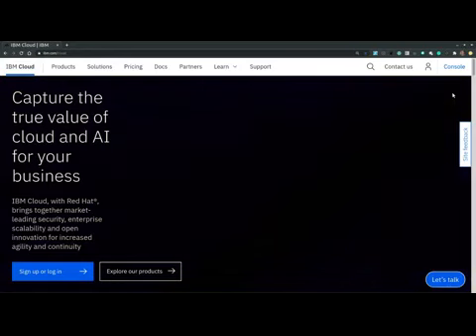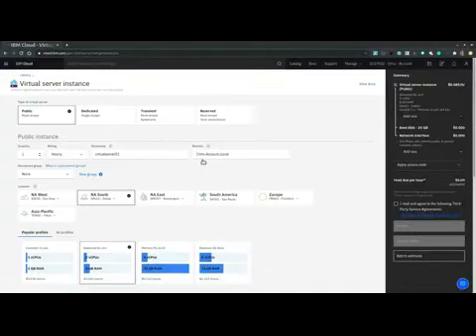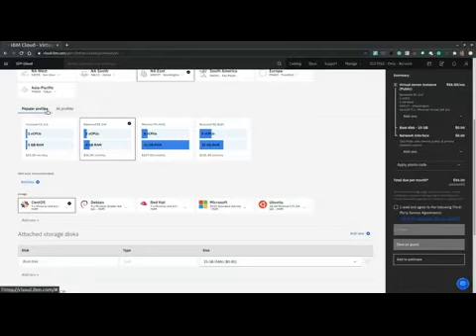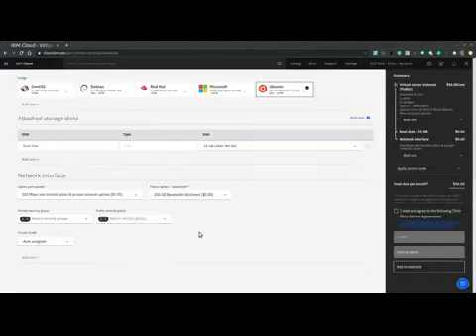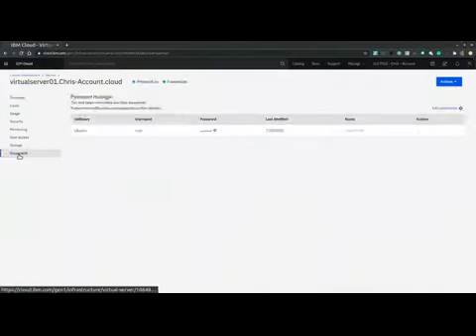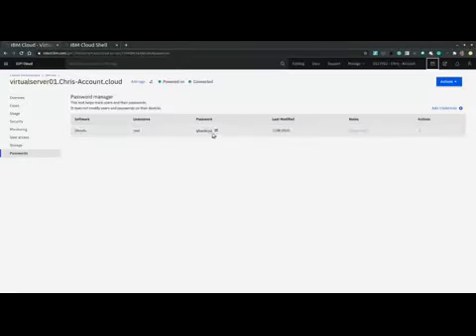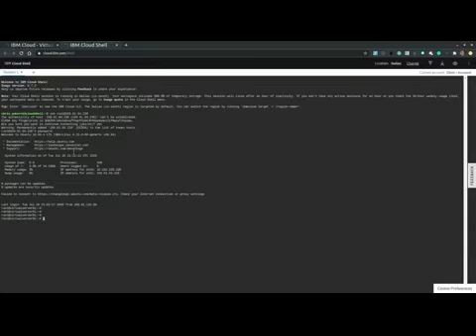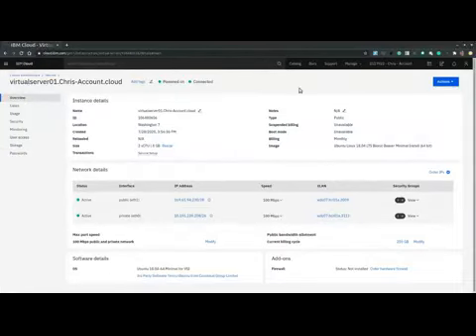Creating and Destroying an Instance using IBM Cloud Virtual Servers Service